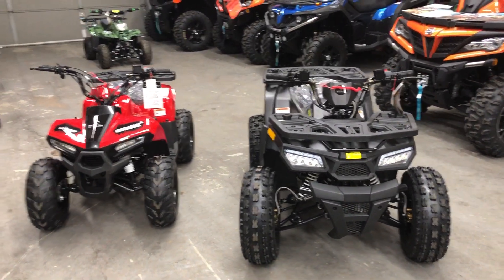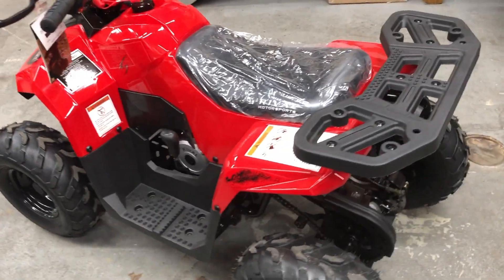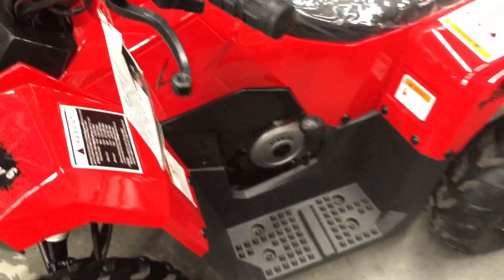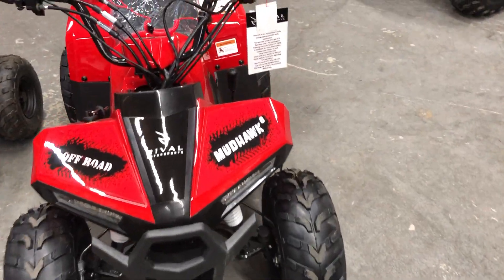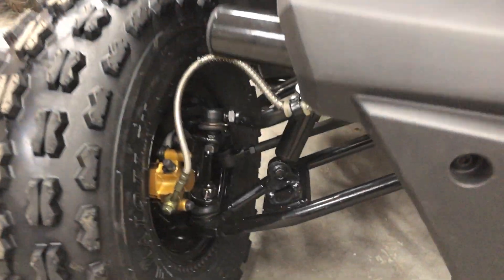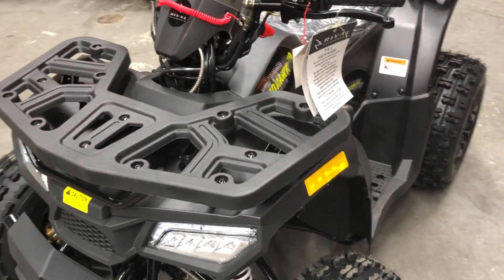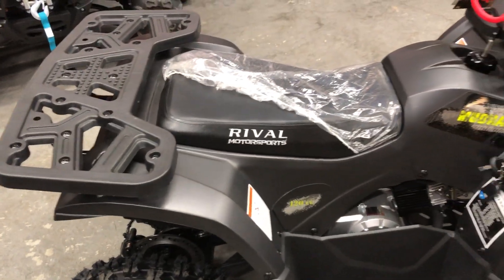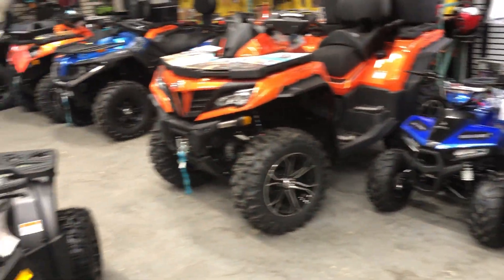February 27, 2019